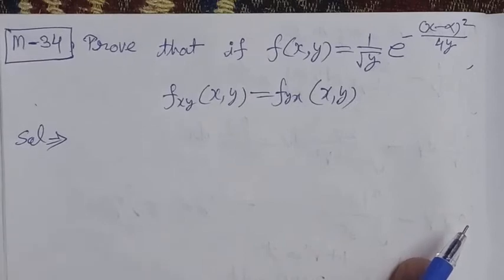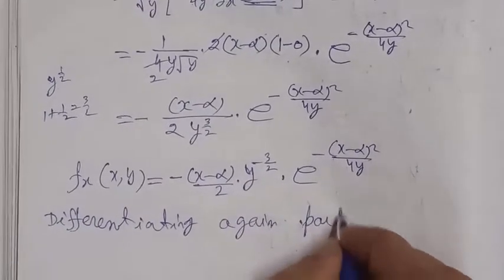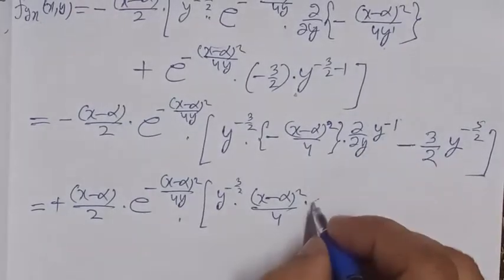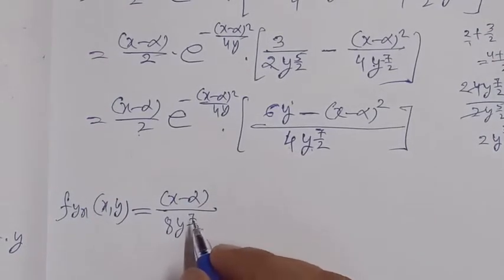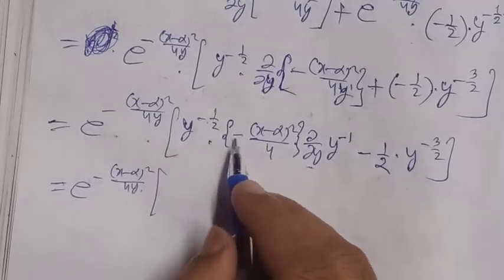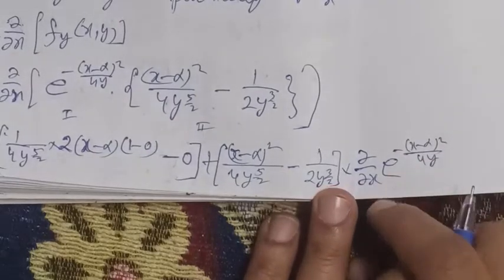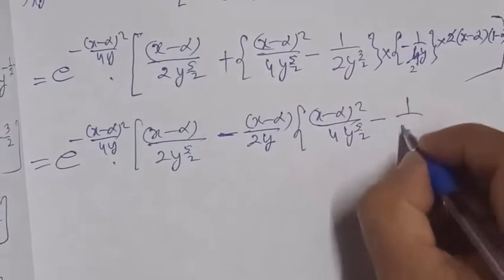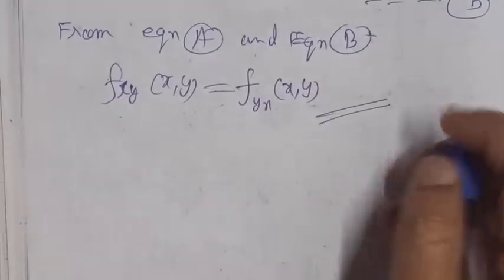Prove that if f(x, y)=1/√y.e^-(x-a)^2/4y, fxy(x, y)=fyx(x,y)